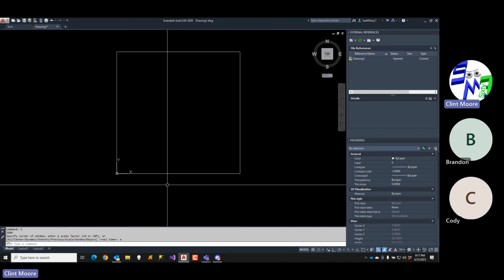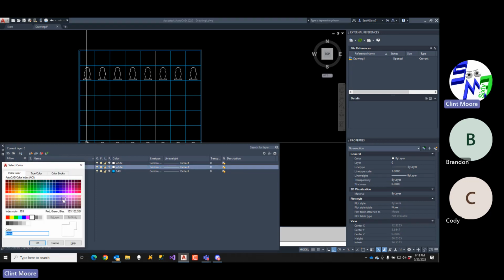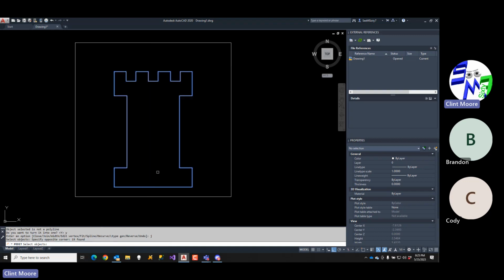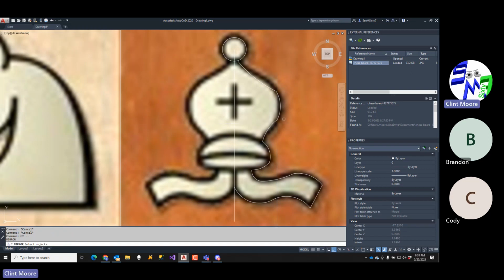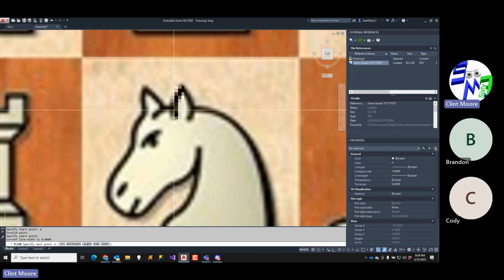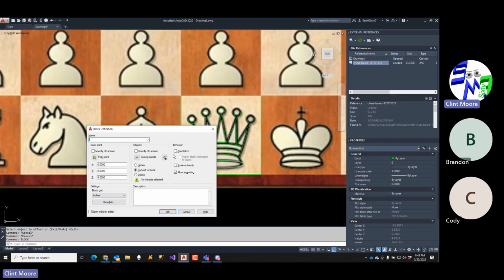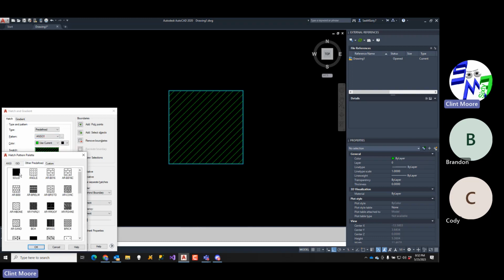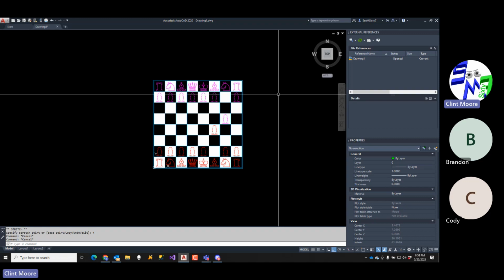CAD Class 20230525 201042 ChessBoard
Drawing the Chessboard assignment